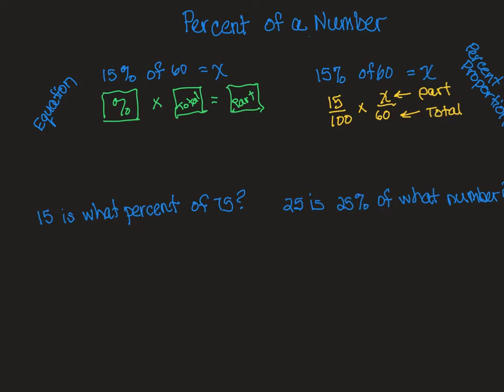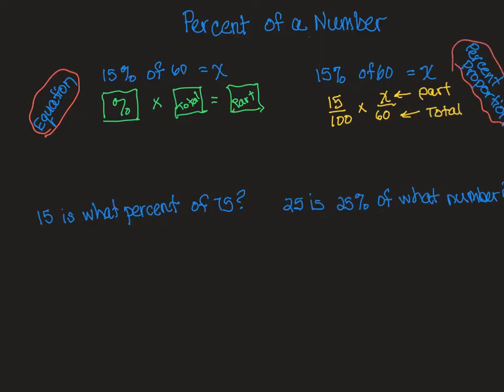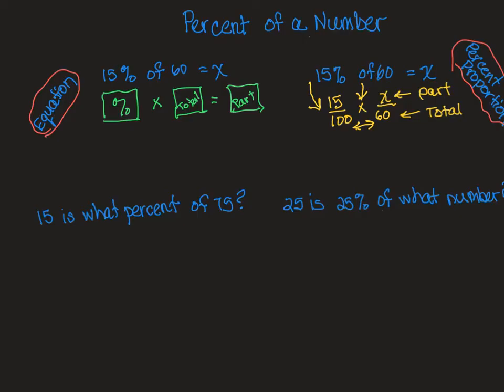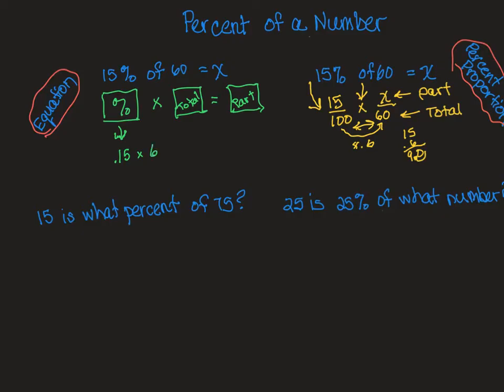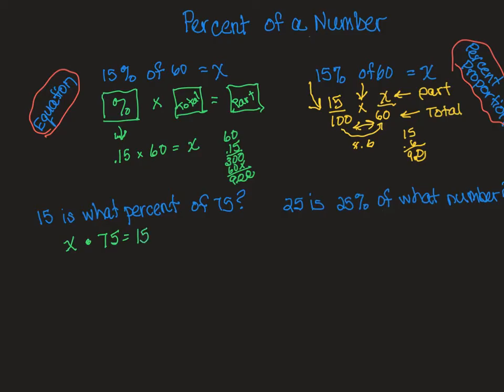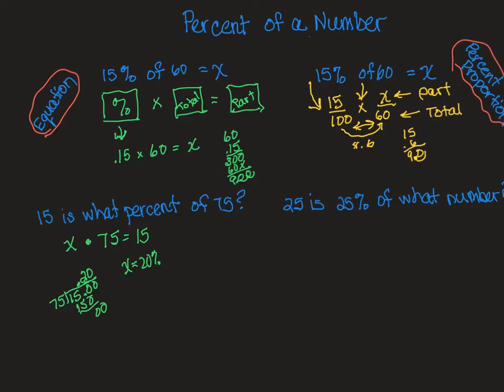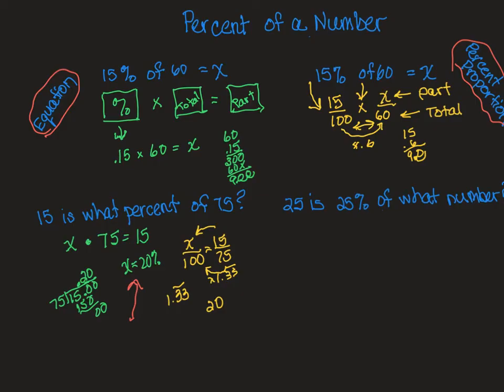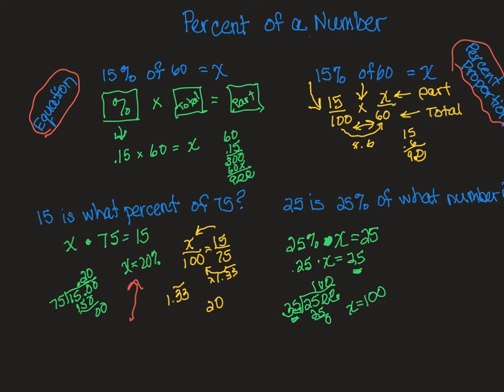CS Percent of a number